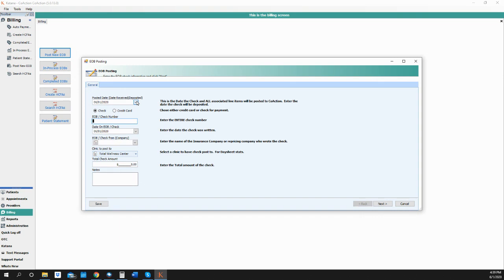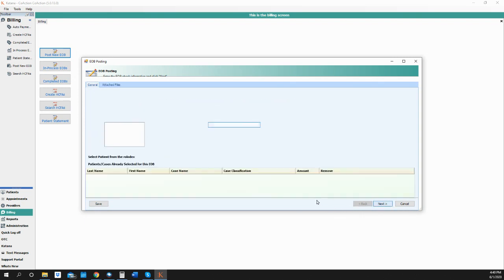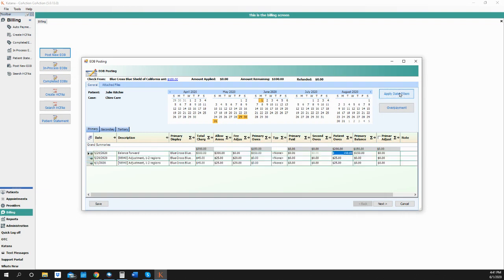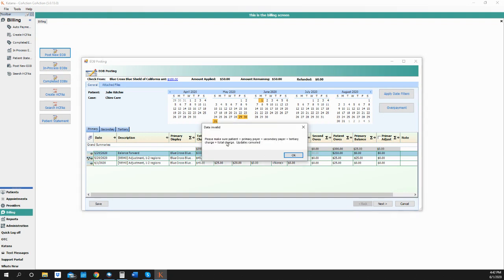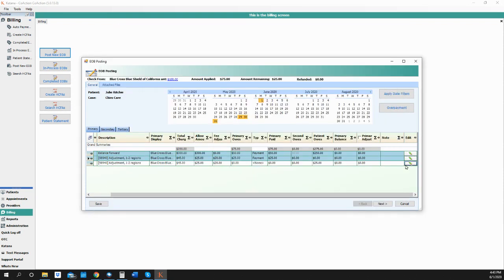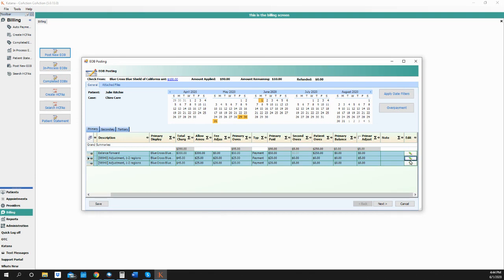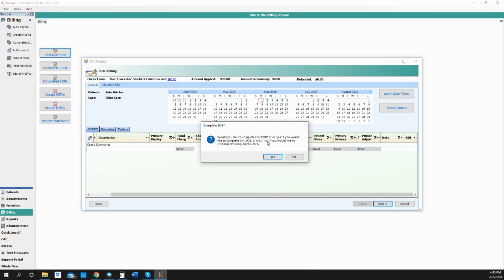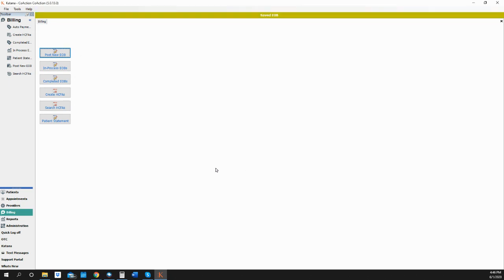How to Post an EOB in CoAction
**Posting EOBs in CoAction: A Step-by-Step Guide**

Welcome to our tutorial on how to efficiently post Explanation of Benefits (EOB) in CoAction. Whether you're a billing expert or just getting started, CoAction simplifies the EOB process, ensuring you capture every detail accurately.

**Description:**
When insurance payouts roll in for your patients, CoAction is your go-to platform to handle every aspect of the EOB. From uploading and saving the document, to allocating payments, noting denials, and even earmarking deductible responsibilities - CoAction covers it all!

In this tutorial:
1. **Uploading & Saving:** Learn how to securely upload EOB documents and ensure they're saved correctly.
2. **Payment Posting:** Dive into the simple steps to allocate insurance payments toward specific charges.
3. **Handling Denials:** CoAction assists in tracking and managing denied claims
4. **Assigning Deductible Responsibilities:** Understand how to delegate responsibility for deductibles, ensuring no payment details slip through the cracks.
5. **Review & Access:** Discover how every detail from your EOB postings is neatly stored and directly linked to each patient's Payment section for easy retrieval.

Master the art of EOB management with CoAction and ensure your clinic stays on top of every insurance payment detail! 📜💰🖥️

👍 If you find this guide valuable in managing your claims, please LIKE, SHARE it with your chiropractic community, and don't forget to SUBSCRIBE for more handy tutorials on making the most of CoAction.